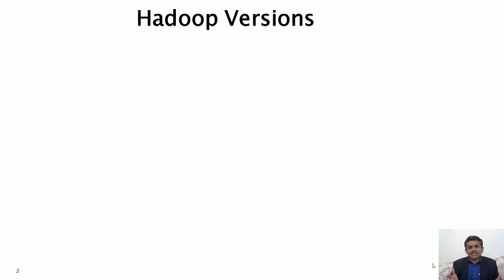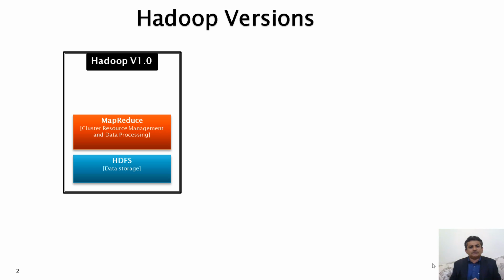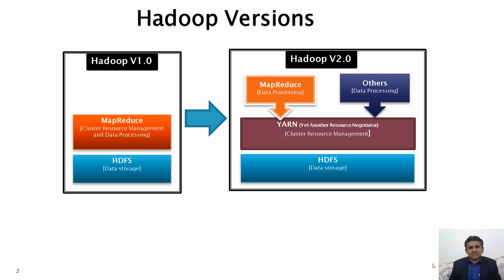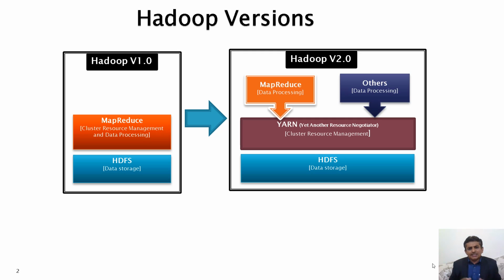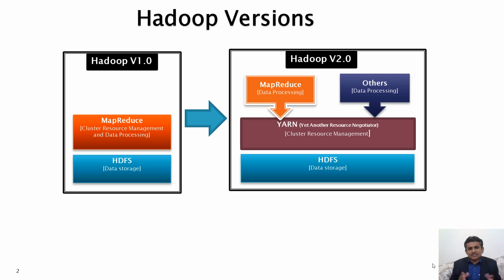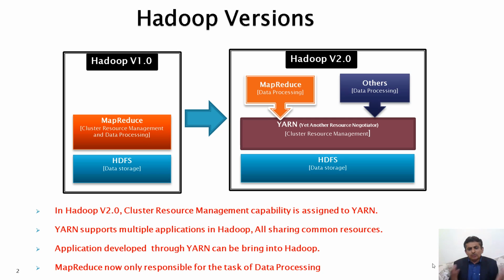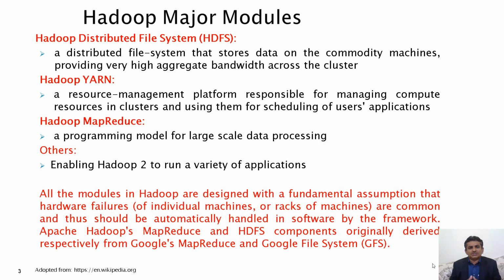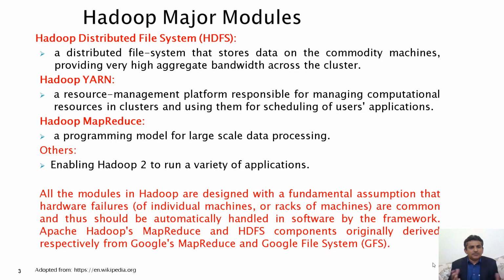Architecture of Apache Hadoop ||Hadoop Modules || Hadoop Components ||Hadoop Versions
This lecture provides a brief or overview of the architecture of Apache Hadoop. Apache Hadoop version 1.0 and 2.0 were introduced. These versions were consisting of different modules which includes HDFS, MapReduce, YARN etc. There are playing major role in the working of Hadoop.

Below are the various playlists of my YouTube Channel on ML, Big Data and others.